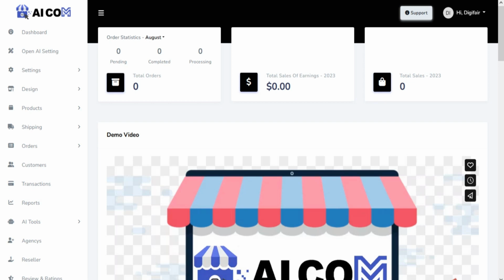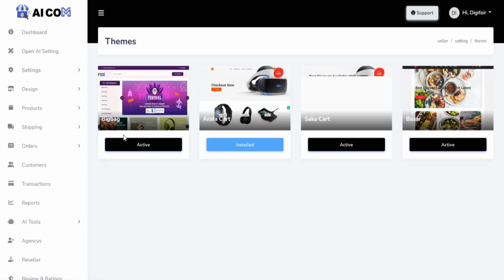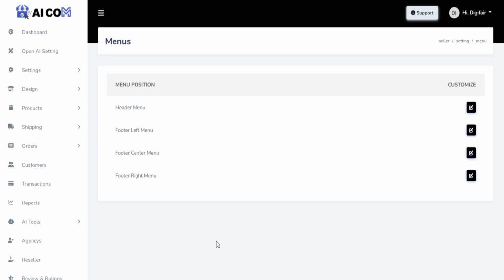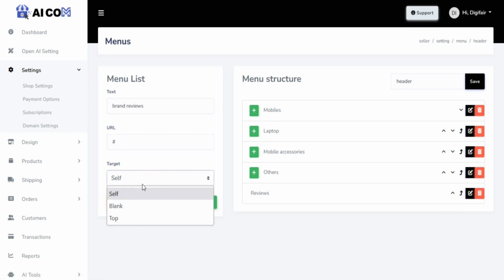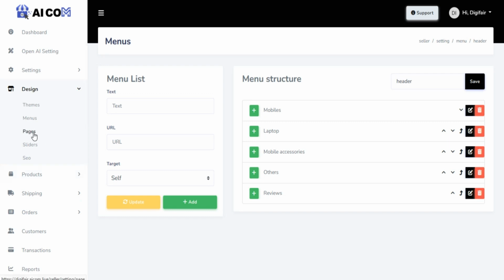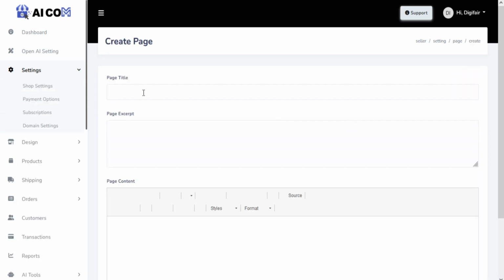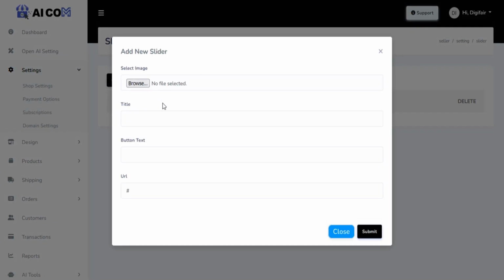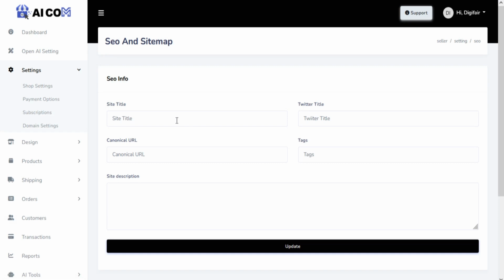How to Update Your Store Design In AI Com?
This Tutorial Is About How to Update Your Store Design In AI Com.